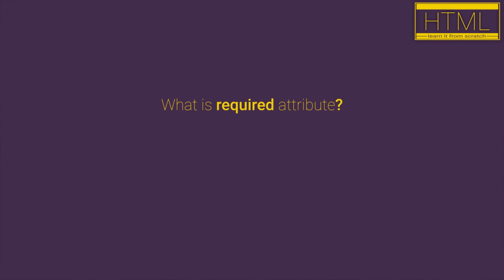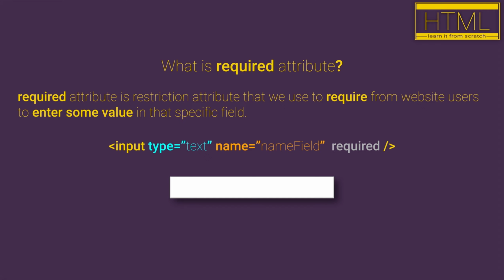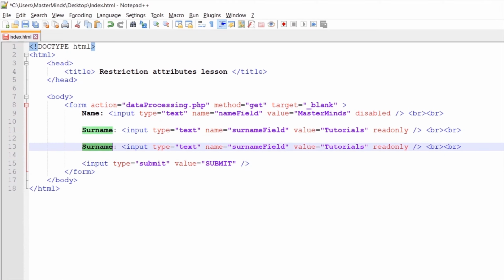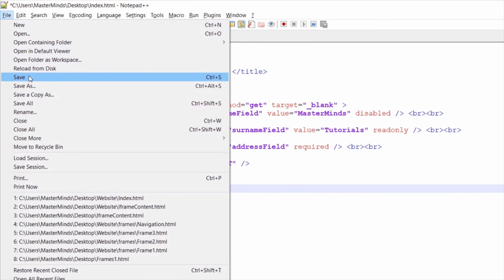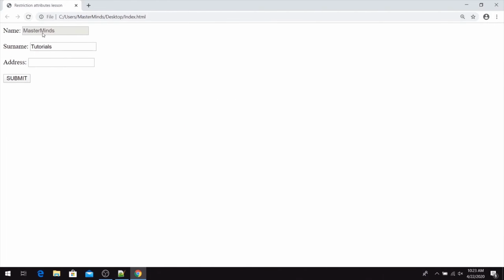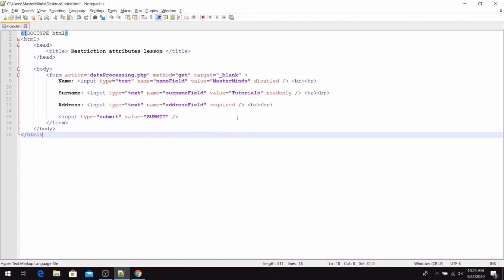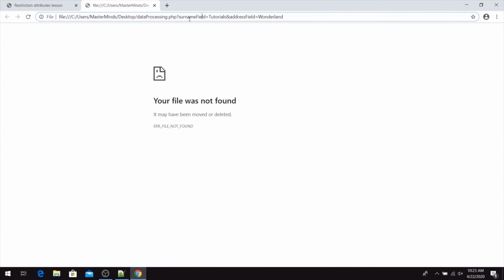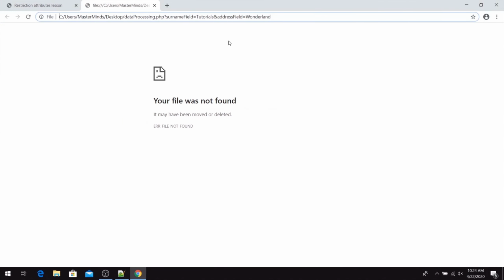HTML for beginners 58: required attribute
Hi there and welcome! 😊 In this video, we will explain to you what is required attribute.

required attribute is restriction attribute that we use to require from website users to enter some value in that input field.
If value is not entered user will get validation error with message "Please fill out this field".